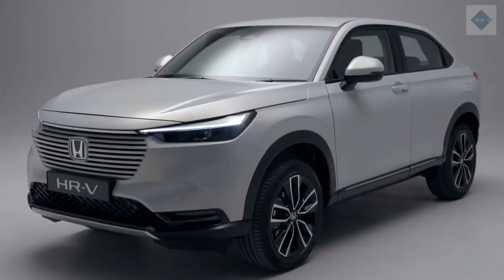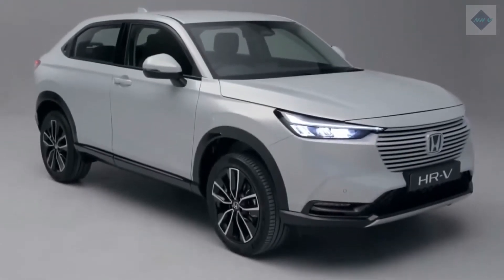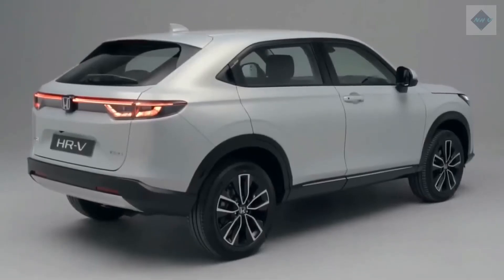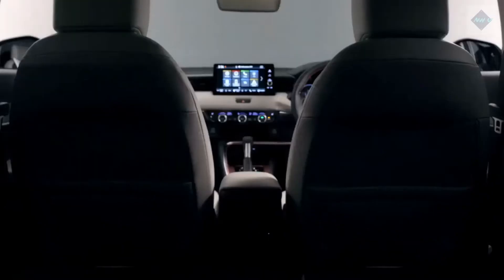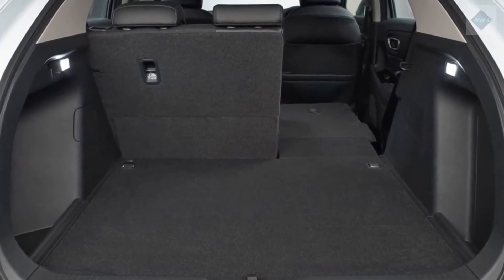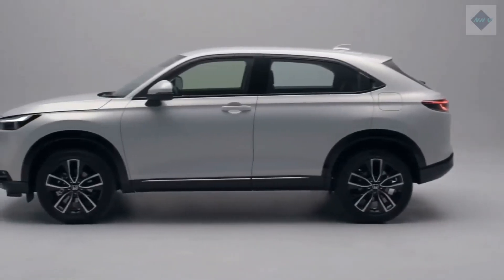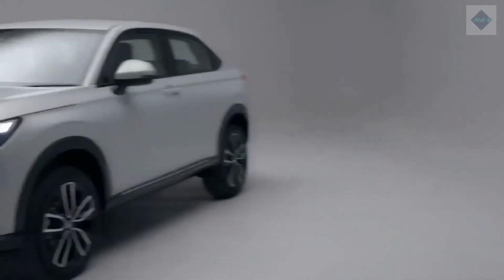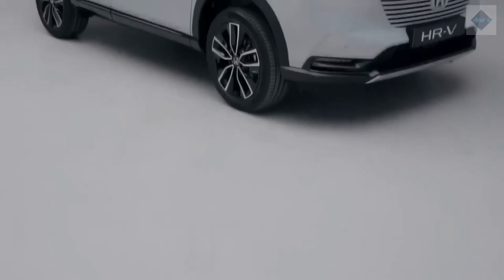2022 Honda HR-V Expert Review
While many subcompact SUVs rely on quirky styling to attract customers, the 2022 Honda HR-V appeals to pragmatists with its subdued exterior, sensible interior, and clever cargo hauling capabilities.